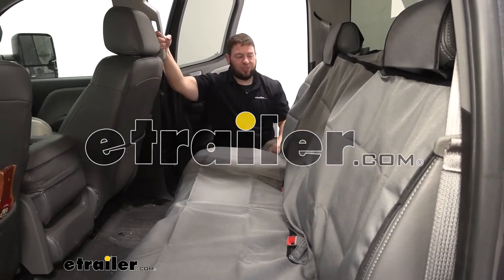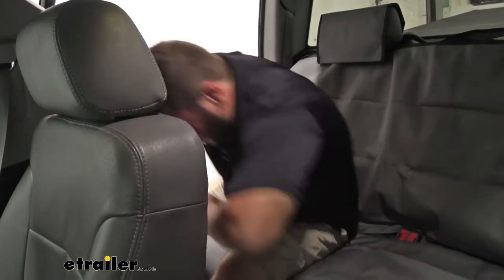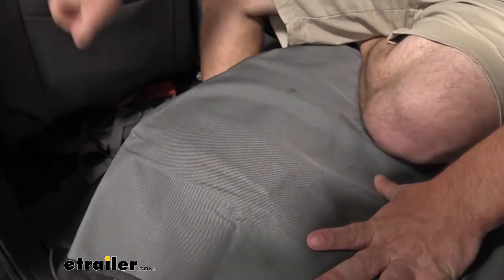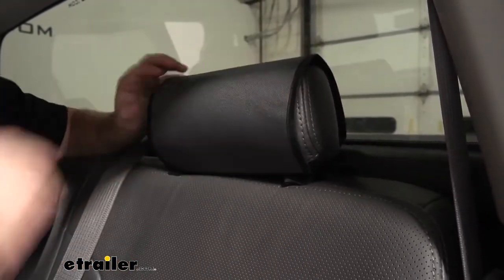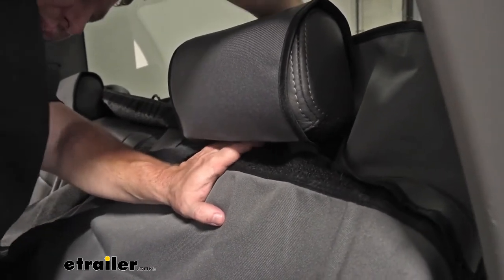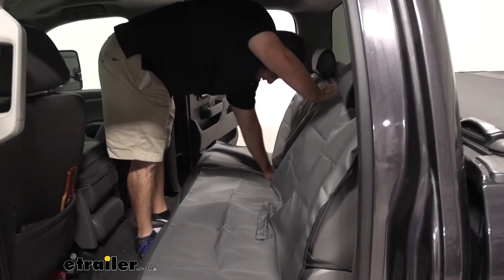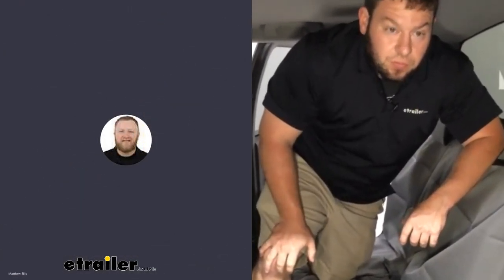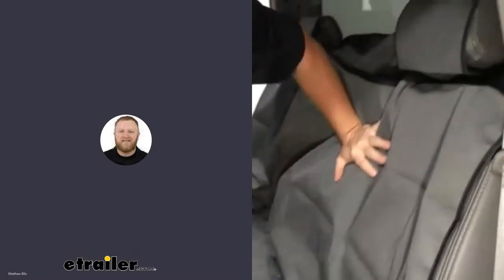etrailer | Aries Automotive Seat Defender Bench Seat Protector Review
Click for more info and reviews of this Aries Automotive Car Seat Covers:

AJ:                                                    What's up everybody It's AJ with etrailer.com. Today, we're going to take a look at this bench seat cover from ARIES Automotive. Now it's a universal bench sheet cover, so it's not going to fit really tight to your seats or be like a second skin to your seats. It's actually made to be taken off easily, cleaned and thrown on there when you need it. So that's good because when you have those custom seat covers they fit really tight, you have to tie back here underneath the seat, through your hands and make sure.. Because you don't want it coming off pretty much ever.

So, it's kind of a commitment to have one of those. This one's perfect, take it off when you don't need it, throw it on when you do.I did say universal, but I didn't mean it as a bad thing. The thing isn't just some tarp that's thrown over the back seat, it's got nice rubber grip here at the bottom to keep it from moving around. Which I think is really handy, it really does keep it in place you don't have to worry about it. Here, I'll pop in there, you can kind of move around.

You can see it's not falling off the back of this or scooting around here and getting uneven and going from one side to side. I'll keep moving around while I'm doing this. I'm trying to scoot it out, but it's not going anywhere. The top of your bench seat is protected as well, you've got this hook and loop strip that goes all the way down and how you install it. You separate that, set the cover over the headrest and then just come back through, make sure you go underneath and reattach the hook and loop.That way it gives you coverage underneath your head rest, around your head rest and then even has this included headrest cover so that the rubber grip in there and everything that goes around here giving you protection here.

Speaking of hook and loop fasteners, we have some down here that if you need to get to the seatbelt you can. Now you might not need that if you have pets back here or you just throwing dirty cargo, you can just set that down there that way no dirt gets through there. But if you have two passengers that are using this and they're dirty or something and you want to protect your seats, you can still use. While we're here I want to talk about the material of the cover itself though. I know you guys can't feel the texture, but it feels real tough.

So if your pets are up here jumping around their nails aren't going to rip it or get into it or cause any issues.If they have any accidents pour some water, and you see it just beads up and rolls away. So, it keeps that water contained really well. Just get a cloth here, and you can't even tell anything was spilled. Like I said, this is meant to be taken off, cleaned and thrown back on. So, how about I take it off of here and show you how to install it Your cover is going to come in three parts, you got the headrest, then the hook and loop part that goes on top here that covers the top of the bench seat and then we have the part that covers the rest of the seat. We're going to start with the headrest, because that's the easiest way to get it installed. So, we'll just go ahead and take it rubber side down and wrap it around your headrest. Ours is a little small, so it doesn't fit as tight as it would if it was a little bit bigger. But it's okay, it's universal, it will still fit. Try and attach the hook and loop as tight back there as we can on both sides.We can kind of push the slack around to the back of the headrest and get on there. With the head rest installed, now we have the portion that covers most of the seat and the part that goes on top of the bench. We're going to go with the part that goes on top of the bench now. We're going to drape this part along the top here, kind of put it back there, make sure the hook and loop part is towards the front of the vehicle. Because this is what's going to attach to the part of that covers the rest of the seat. Get that set up and we'll clean this up once I get the seat cover in. Now when you go to set down the cover on the rest of the seat, make sure the hook and loop fastener goes to the top because you're going to attach it to the front. We just draped over the top and make sure the logo for ARIES is here at the bottom. That's a good way of indicating which way it should go. So just go ahead and spread it across the seats here. (silence).At the top we're going to go ahead and start attaching the hook and loop fasteners. We got to pop up our head rest a little bit and bring some of it through. Really on the difficulty scale, the head rest is probably the hardest part